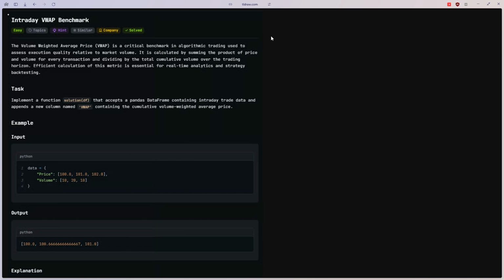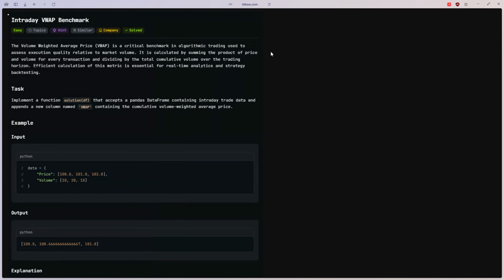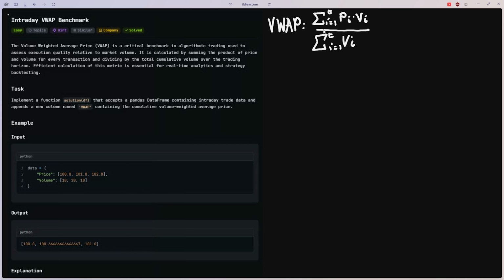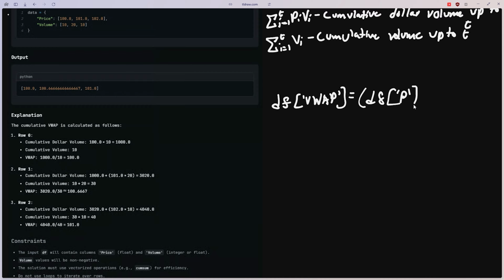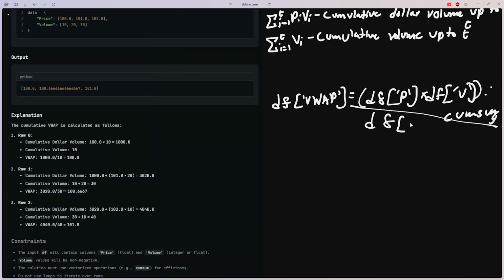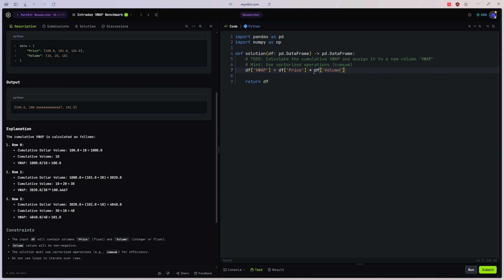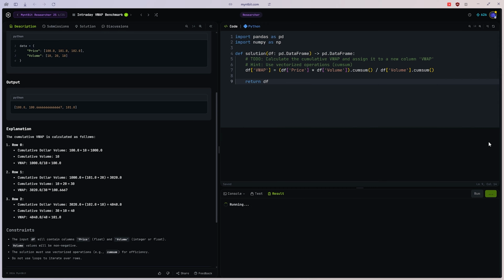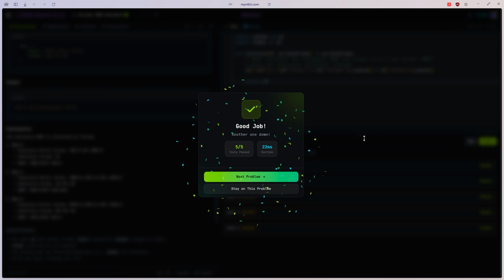Intraday VWAP Benchmark - Myntbit Quant Researcher - Algorithmic Trading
This problem comes from Myntbit's Quant Researcher track, focused on algorithmic trading and execution analytics. The core concept is the Volume Weighted Average Price, one of the most widely used benchmarks in institutional trading: $VWAP_t = \dfrac{\sum_{i=1}^{t} P_i \cdot V_i}{\sum_{i=1}^{t} V_i}$.

VWAP measures the average price an asset has traded at throughout the day, weighted by volume at each transaction. The task is to implement a function that takes a pandas DataFrame of intraday trade data and appends a cumulative VWAP column using vectorized operations.

The key calculation is multiplying price by volume at each row to get dollar volume, then dividing the cumulative dollar volume by the cumulative volume at every point. The output must update continuously with each new trade rather than over a fixed sliding window.

For the example given, three trades at prices [100, 101, 102] with volumes [10, 20, 10] produce a cumulative VWAP of [100.0, 100.67, 101.0], reflecting how the heavier volume at $101 pulls the average toward that price.

This type of calculation is used in practice for execution quality analysis, algorithmic order scheduling, and transaction cost analysis. Companies like Citadel, Two Sigma, and Virtu Financial benchmark every trade against VWAP continuously across thousands of instruments in real time.

The solution uses pandas `cumsum` for fully vectorized computation with no row iteration. Topics covered: VWAP, cumulative weighted average, dollar volume, execution benchmarking, algorithmic trading, pandas, numpy, vectorized operations.

Difficulty: Easy